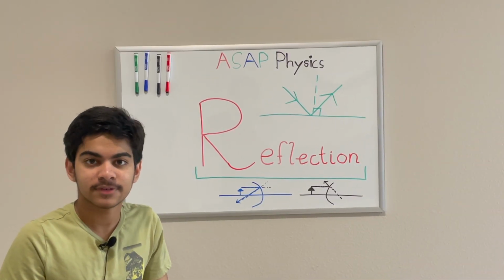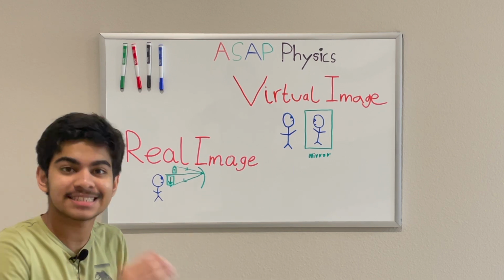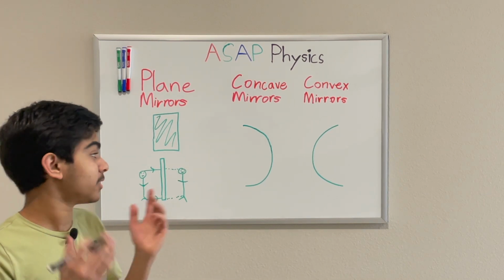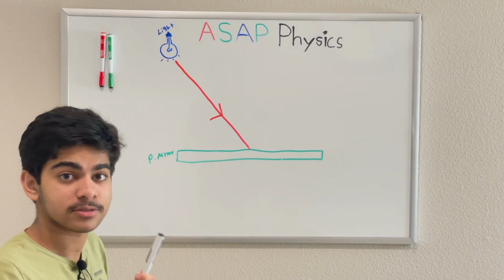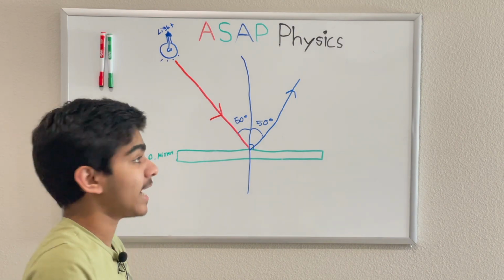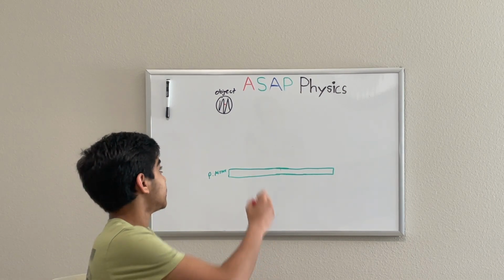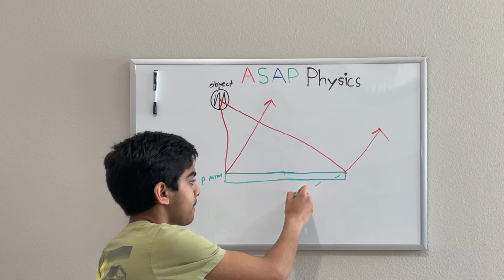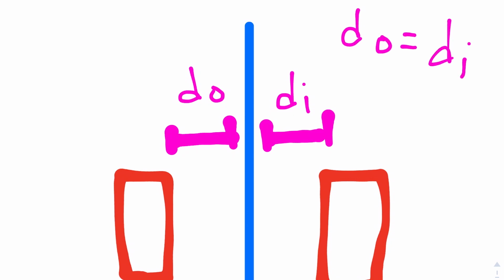Reflection and Mirrors Part 1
This video basically describes the concepts of reflection, and the formula behind it. Watch the video to learn more about reflection and prepare for your upcoming Physics test. See the upcoming videos for how to solve problems that would defiantly pop up on any Reflection Physics Test!